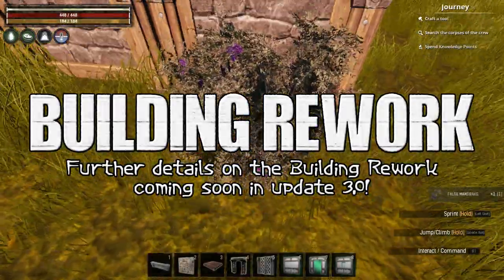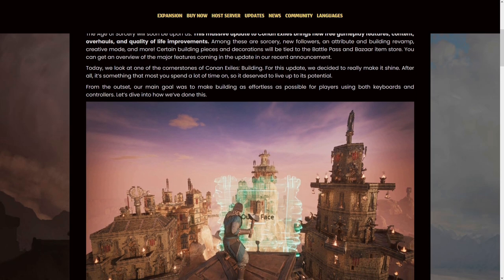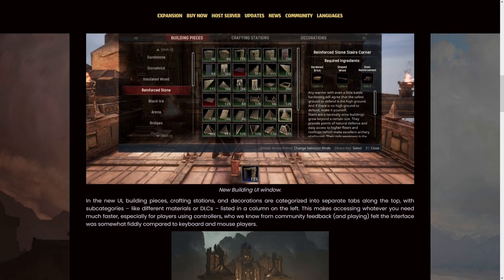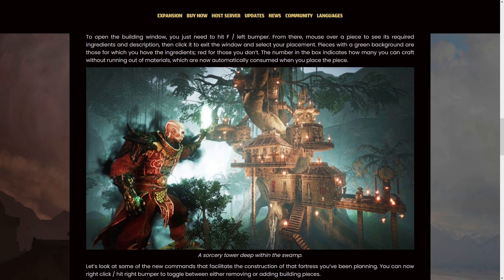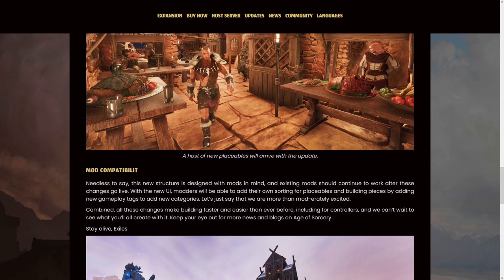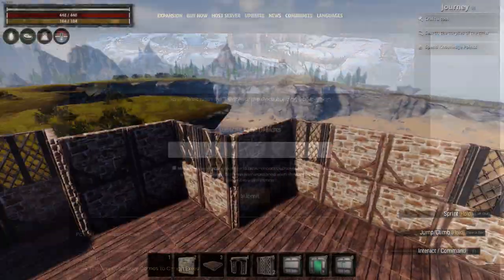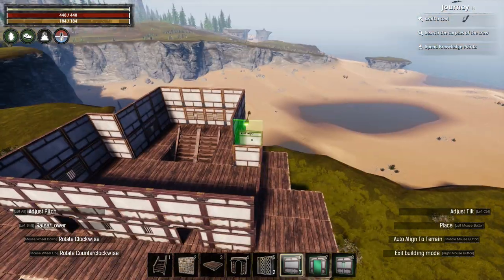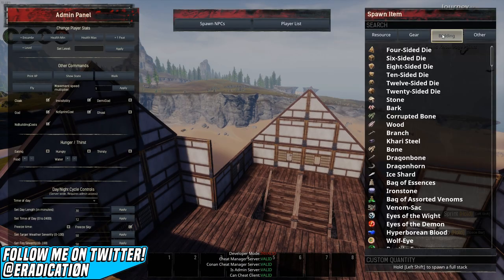The Building Rework looks AMAZING! - Conan Exiles | Update 3.0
The Building Rework for Conan Exiles is a make or break feature for me, and with a new dev blog from Funcom, there's plenty more details on this coming feature in Update 3.0. We'll be looking over the news and upcoming changes in this video, enjoy!

Contents:
00:00 - Intro
00:14 - Developer Blog Explained
03:31 - Initial Impressions
03:48 - Outro